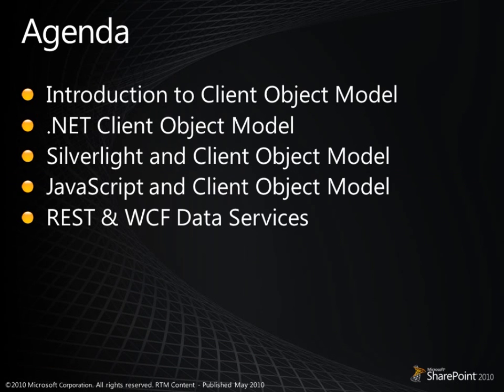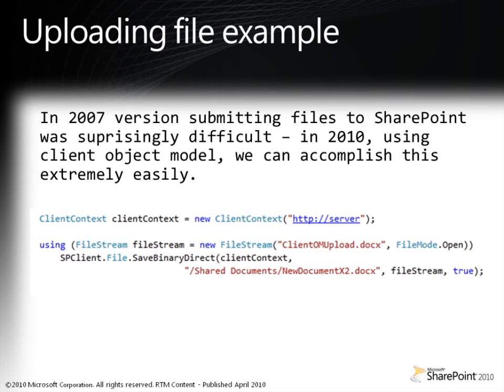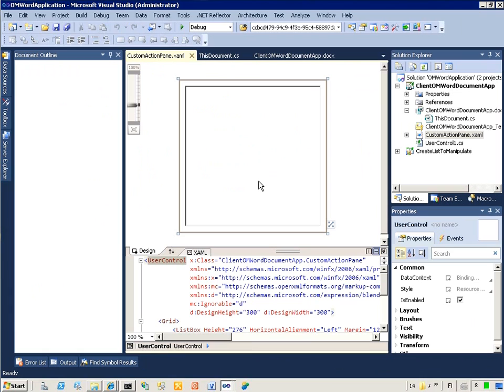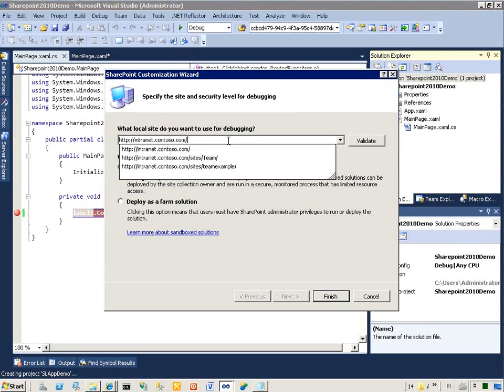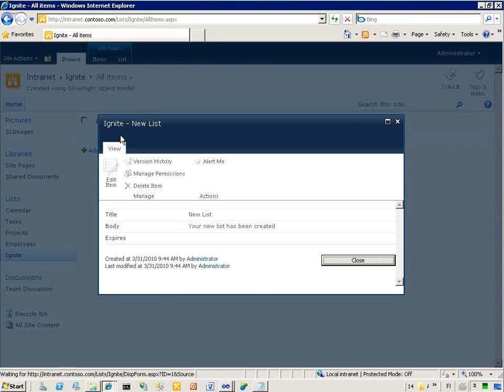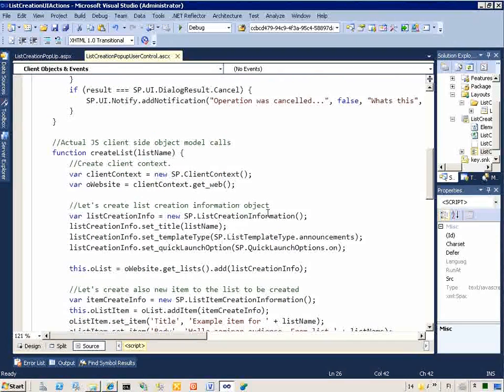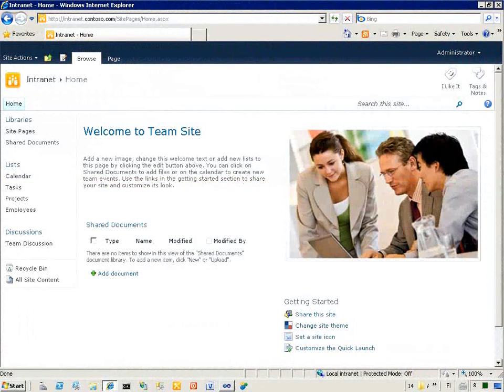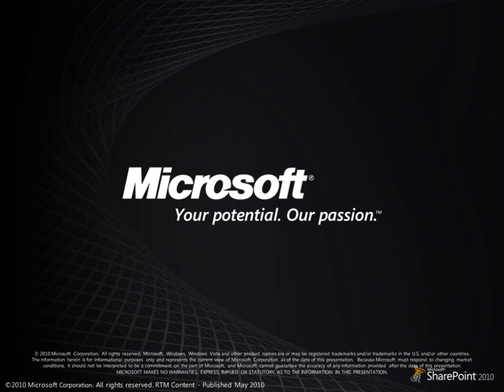Vesa Juvonen Client Object Model And REST 550k